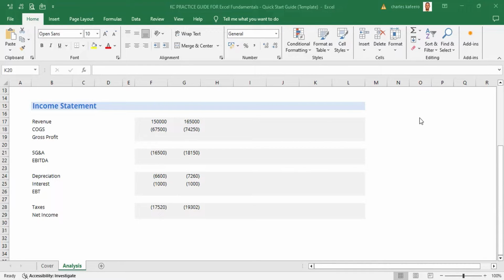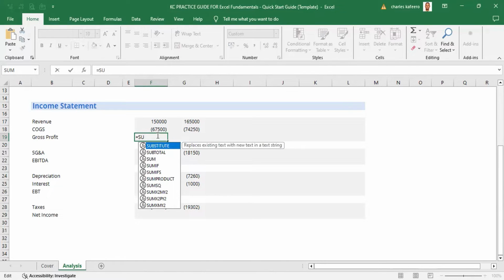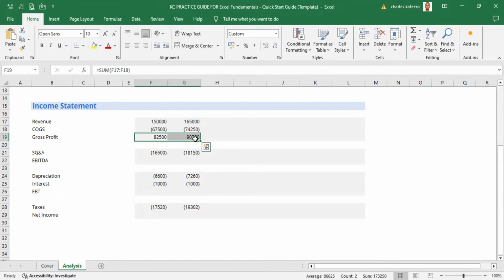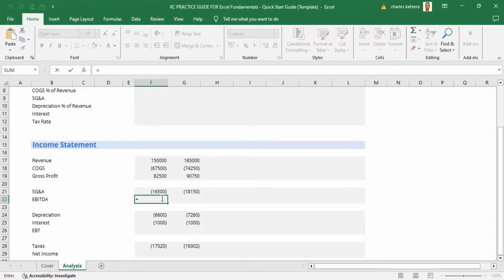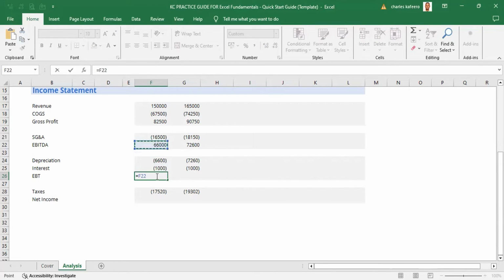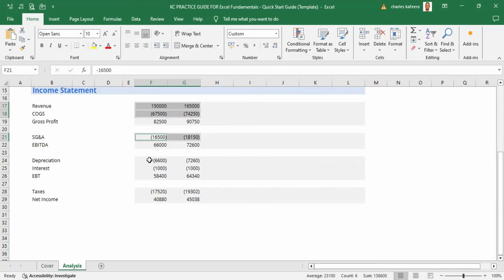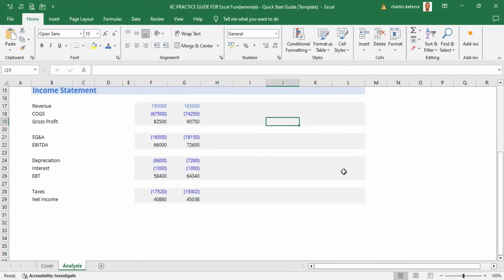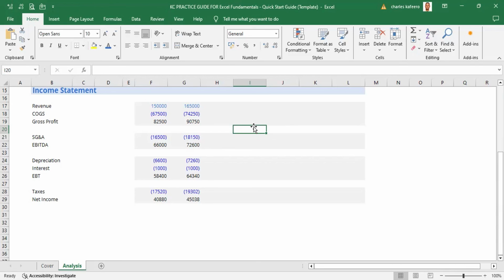#024 AUTOSUM AND FONT COLOR USING RGB CODES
Here we are going to input some formulas to see the results from these imputs and after that we are going to apply font colors to be able to see the difference between the inputs in the mode and the formulas which is always very important because when you go into the model, you want to know which numbers you can change.